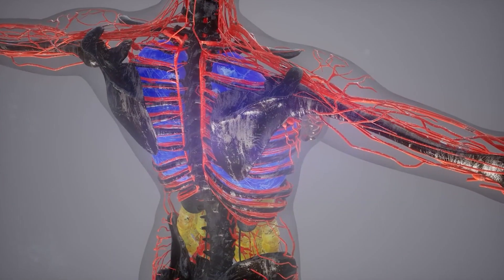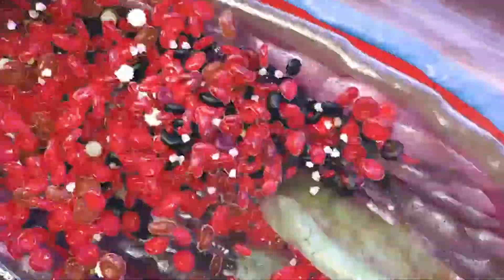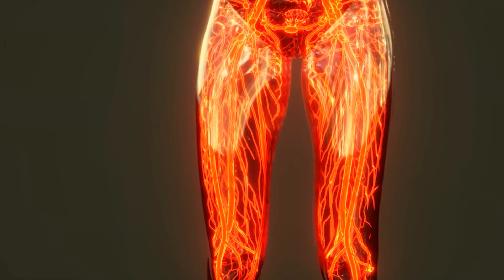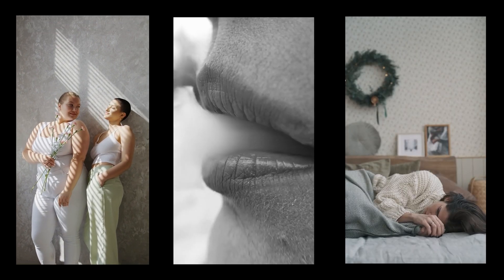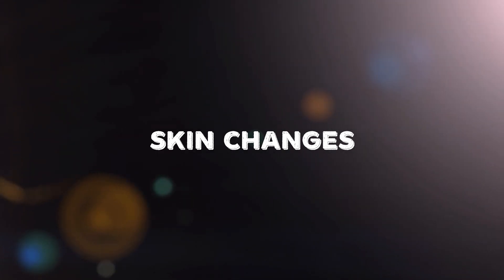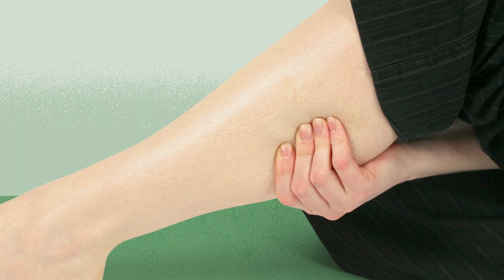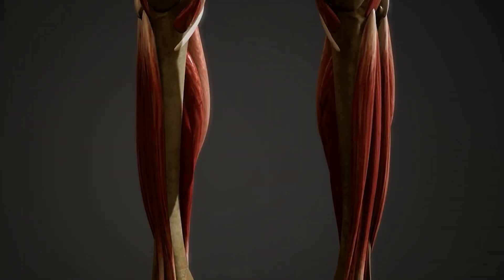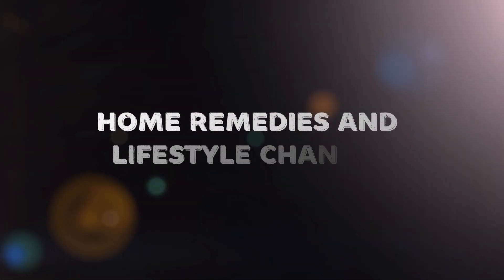"Hidden Dangers: How to Spot and Prevent Deep Vein Thrombosis"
Discover the hidden dangers of DEEP VEIN THROMBOSIS (DVT) in our latest video. DVT is a serious condition that can affect anyone, especially those with sedentary lifestyles or long periods of inactivity. Learn the signs and symptoms to watch out for, simple lifestyle changes to reduce your risk, and practical tips for staying healthy whether you're# working at a desk, traveling long distances, or recovering from surgery. Don't let DVT catch you off guard-empower yourself with knowledge and stay one step ahead. WATCH now and take control of your health! @lifeandhealthessentials